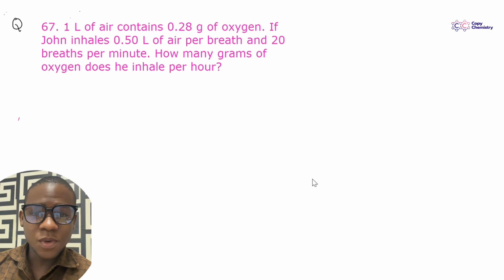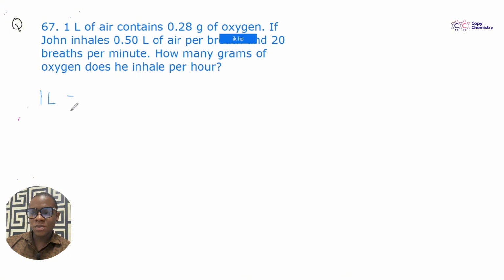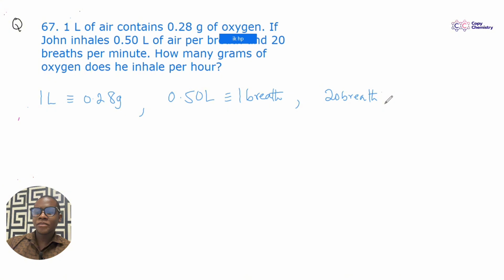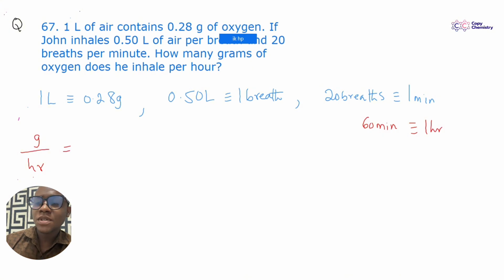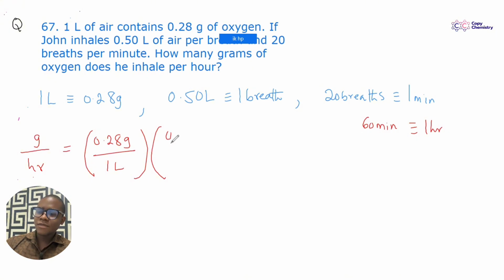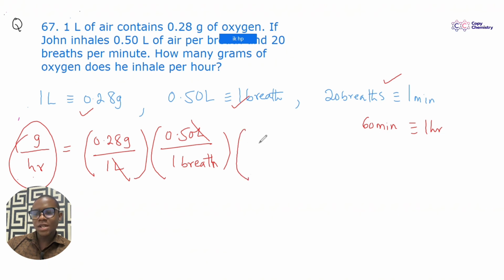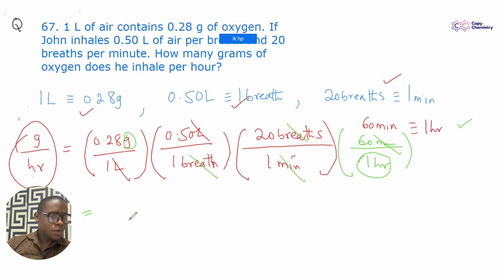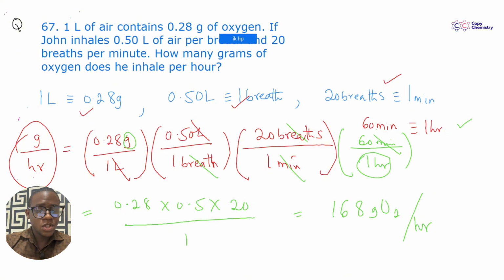Q67 | Stoichiometry Made Easy | Step by Step Guide for Beginners (2025)| With Practice Problems